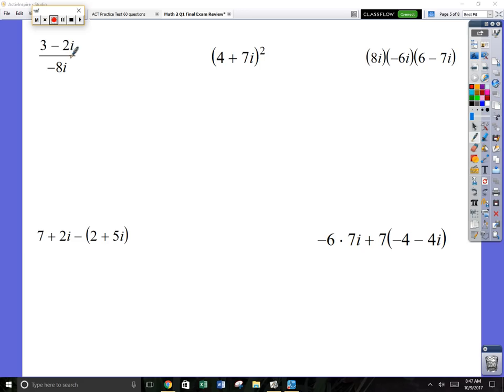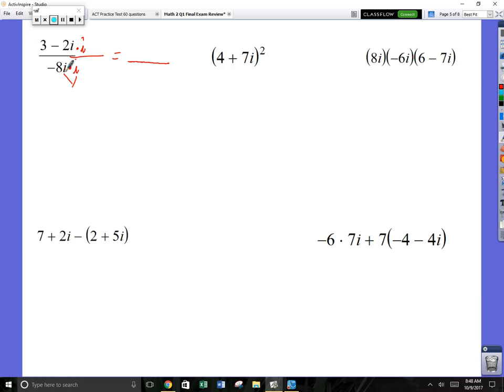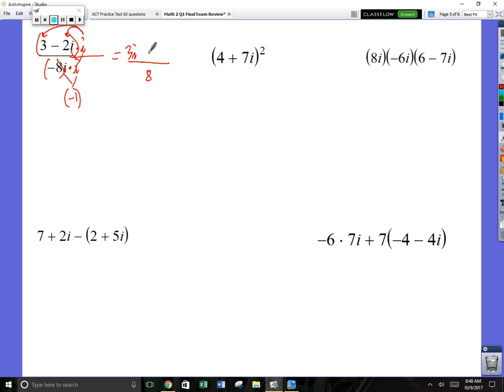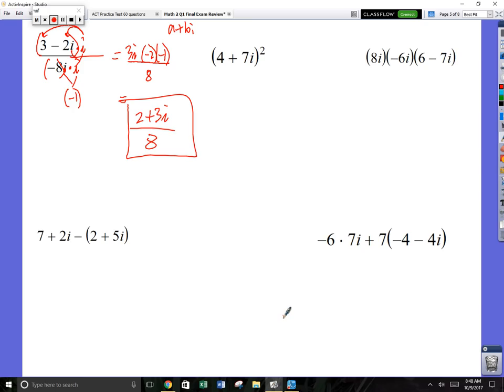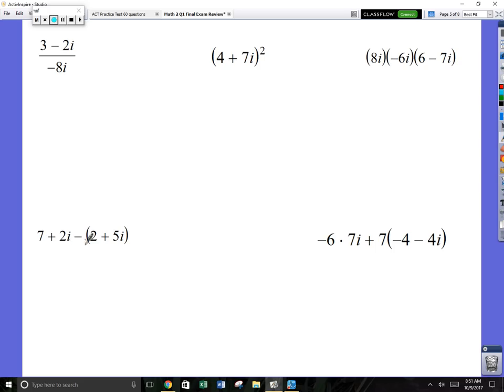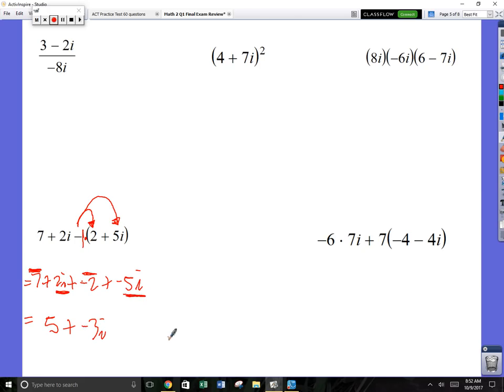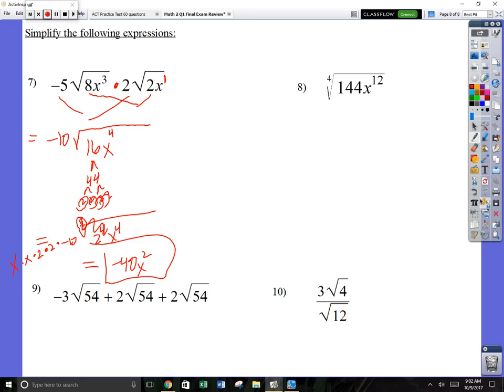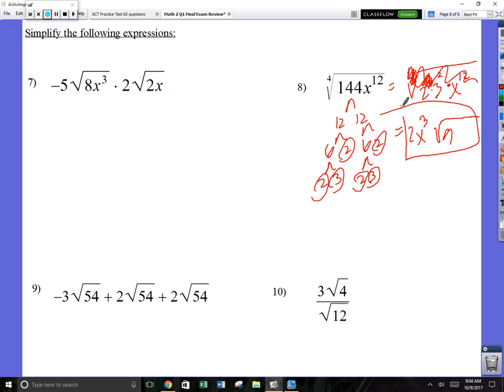Math 2 Q1 Final Exam Review part 2